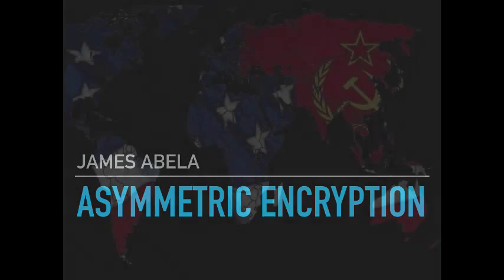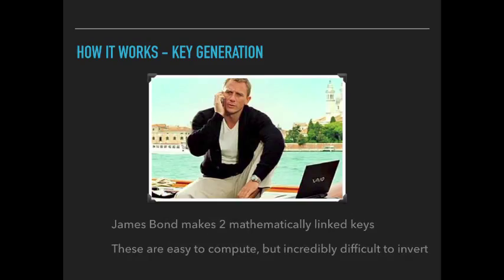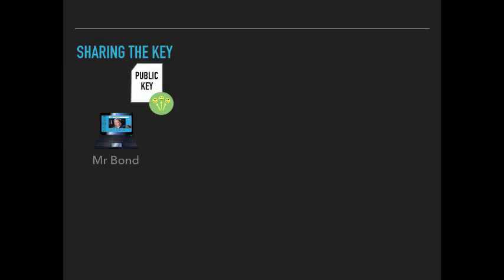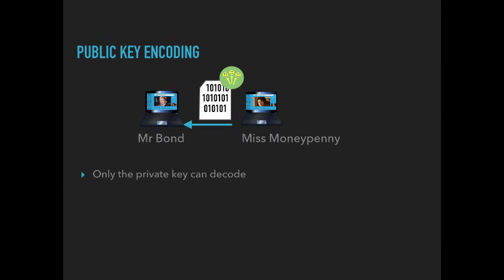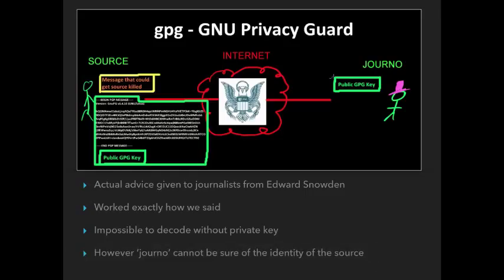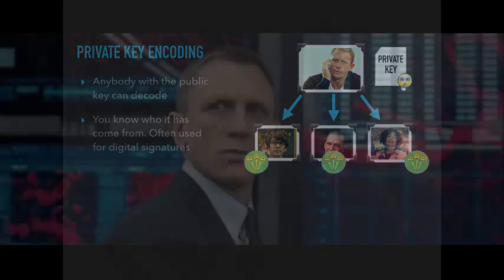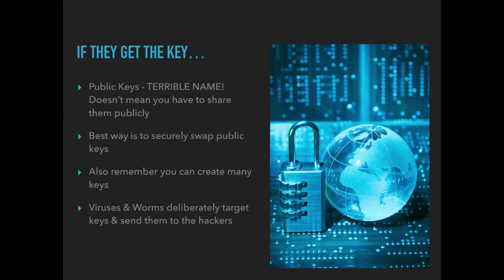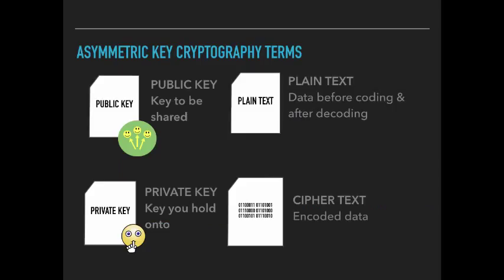Asymmetric Encryption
A guide to asymmetric Encryption designed with CIE A-level exams in mind.